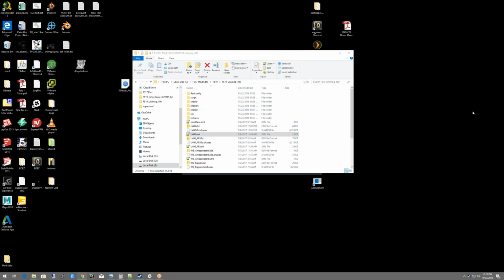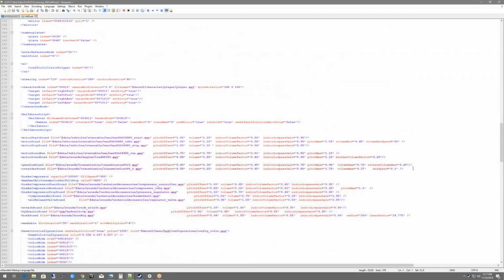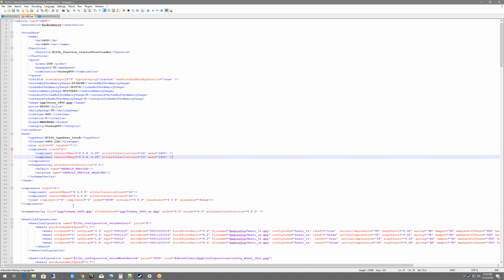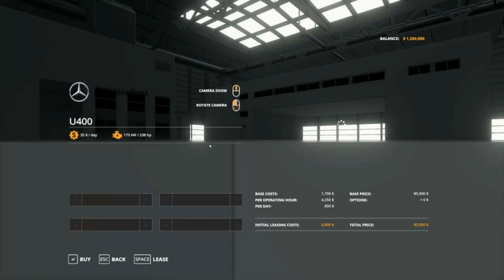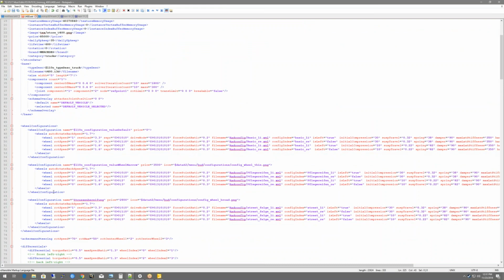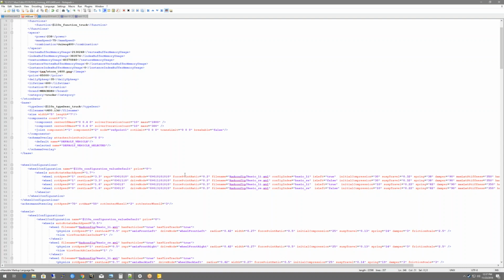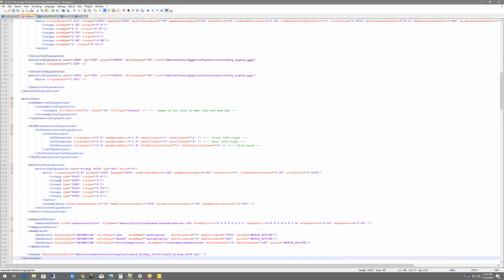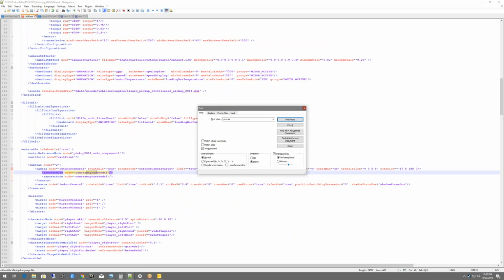Farming Simulator 19 - Converting mods to FS19 video 1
My first video ever... picked this truck for a friend. I will be doing more follow up videos on attachments, player placement, trailers and hopefully lights.